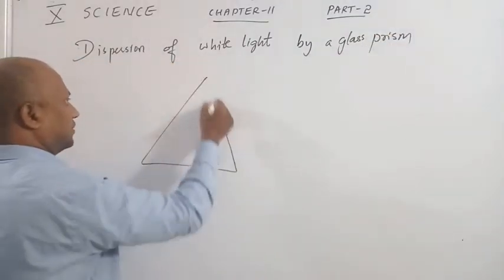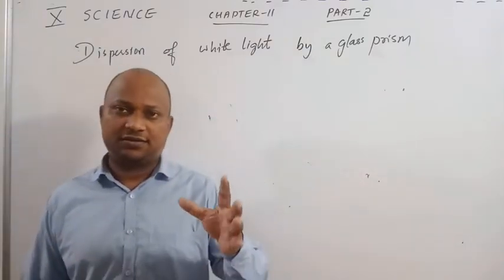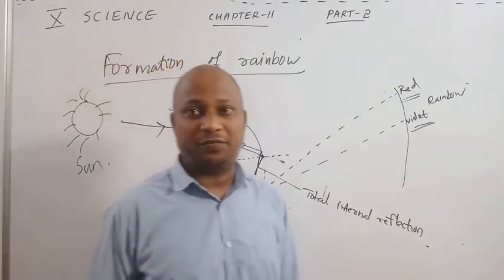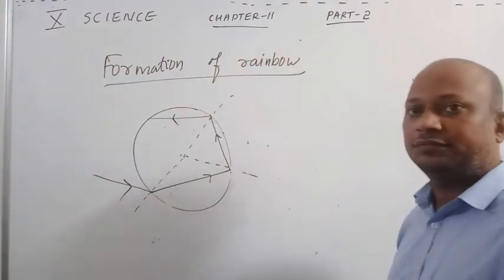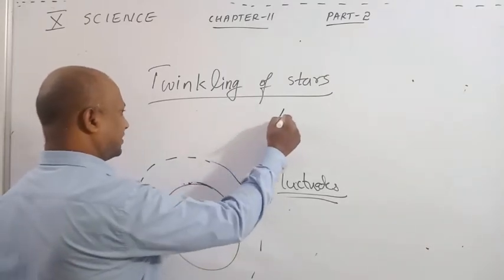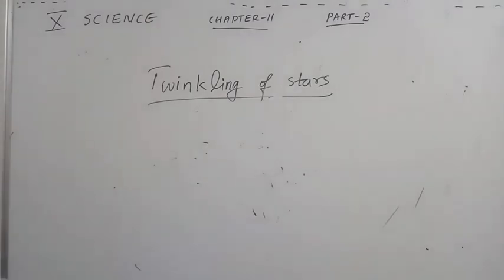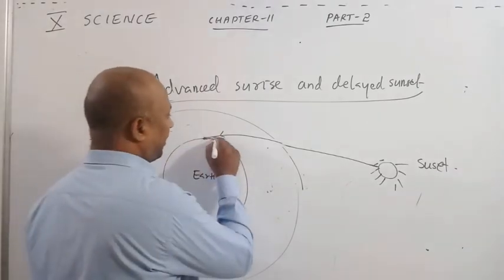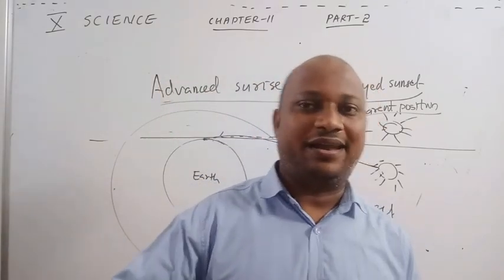Class X - Science - Chapter 11 - Human Eye and Colorful World: Part 2